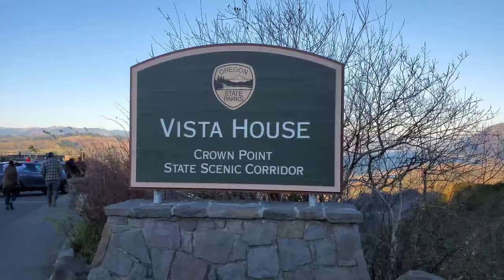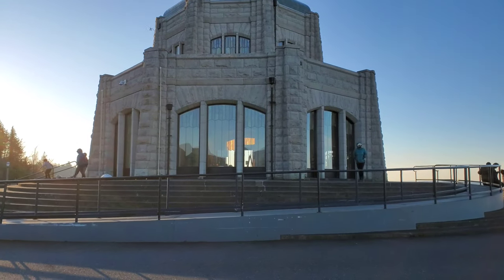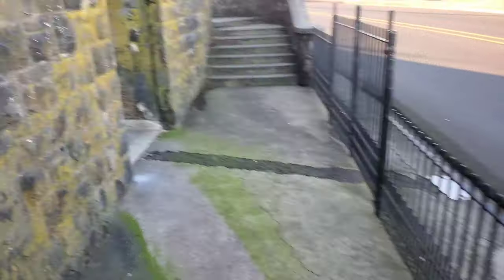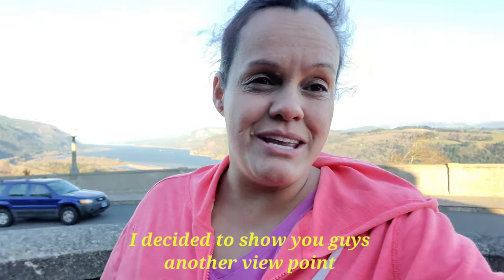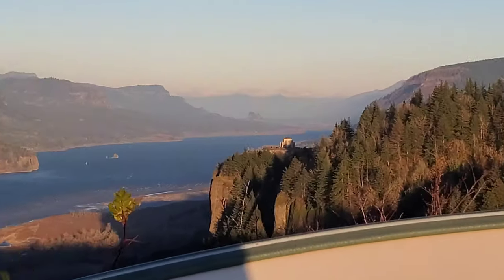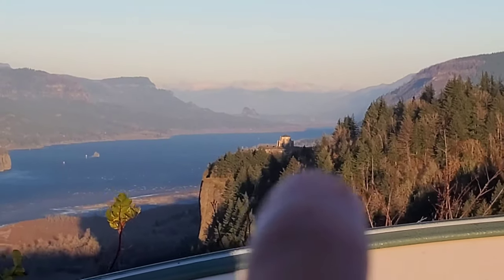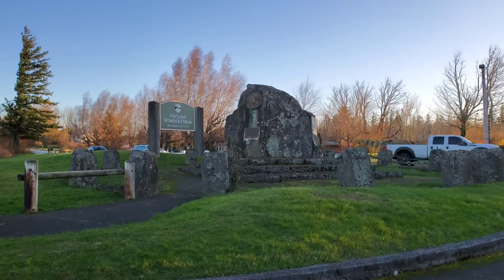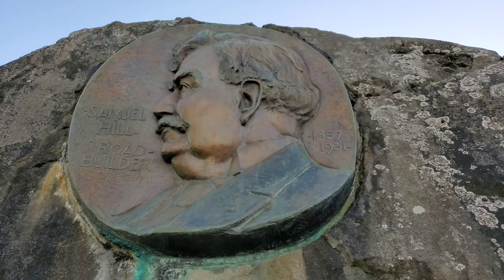Discover Hidden Gems: 2 Must-See Oregon Viewpoints 😍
Discover hidden gems in Oregon! 😍 Join me as I explore two breathtaking viewpoints that don't require hiking. First stop: Vista House at Crown Point State Park, a historic landmark overlooking the stunning Columbia River Gorge. Then, we'll visit the Portland Women's Forum scenic viewpoint for another incredible vista.

I braved the wind and cold to bring you these amazing spots! As someone who loves sharing beautiful places, I hope you'll enjoy this virtual tour of Oregon's natural wonders. The Vista House, designed by architect Edgar Lazarus in 1917, offers panoramic views that'll take your breath away.

At the Portland Women's Forum viewpoint, we'll see the Columbia Gorge from a different angle and even spot the Vista House in the distance. I'll also show you a massive rock with some interesting history about the Columbia River Highway.

If you're planning a trip to Oregon or just love scenic views, this video is perfect for you! I'd love to hear about your favorite viewpoints in the comments below!

Remember to check the video description for more information and links to these beautiful locations.

CHAPTERS:
00:00 - Vista House Scenic Overlook
03:27 - Portland Women’s Forum Viewpoint Experience